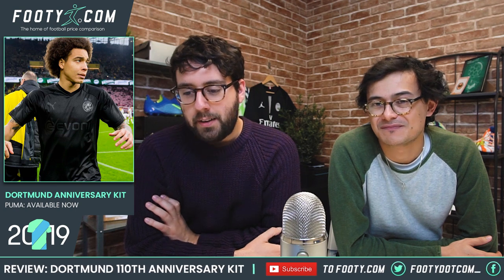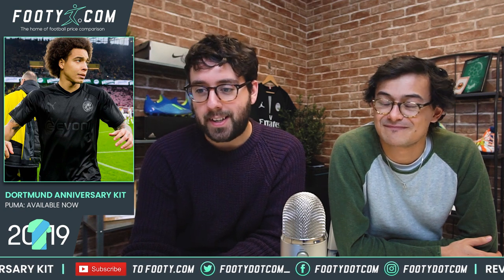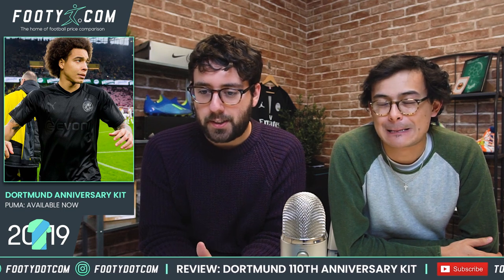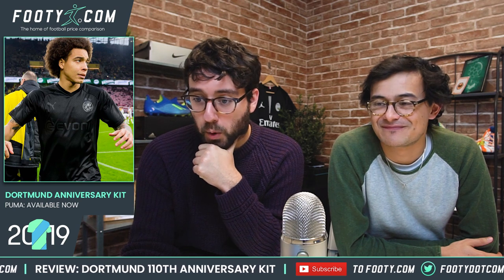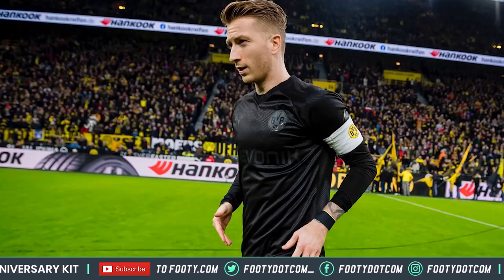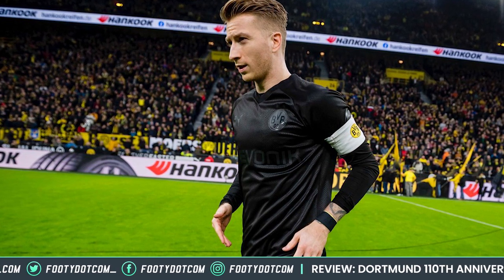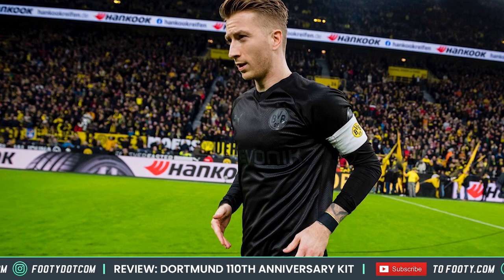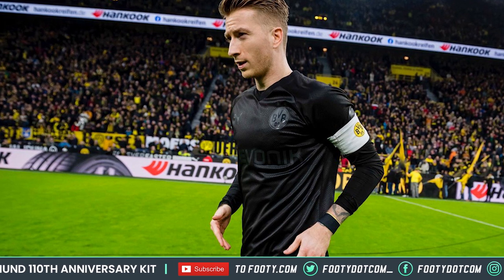BORUSSIA DORTMUND 110TH ANNIVERSARY BLACKOUT PUMA SHIRT | KIT REVIEW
Borussia Dortmund launch their stunning 110th anniversary jersey from PUMA. The blackout jersey was dropped unexpectedly in a 5-0 win over Dusseldorf at Signal Iduna Park, and it's gorgeous. We review the kit.

The special edition kit, which took fans by surprise ahead of kick off coincidently also caught the club by surprise as it sold out in a matter of minutes, helped no doubt by braces from Marco Reus and Jadon Sancho and another goal from Thorgan Hazard. The unexpected drop even crashed to BVB official online store at one point, such was the demand.

One year on from the end of the coal industry in the Ruhr area, Borussia Dortmund marked the moment in a black shirt, shorts and socks, which included the logos of all partners: Evonik, PUMA, Opel and the Bundesliga. After all, BVB and the city of Dortmund were born out of coal and steel.